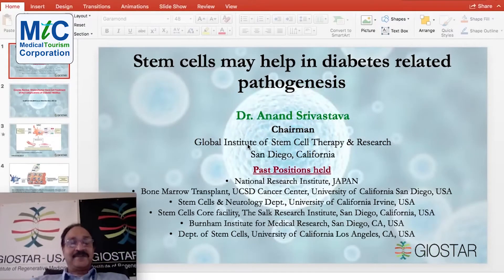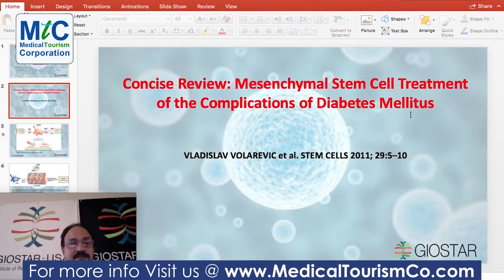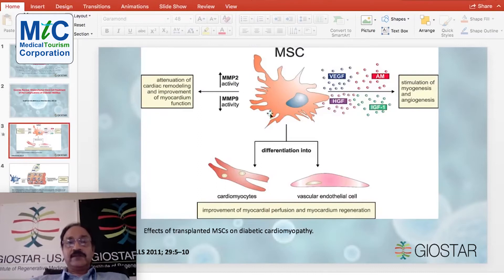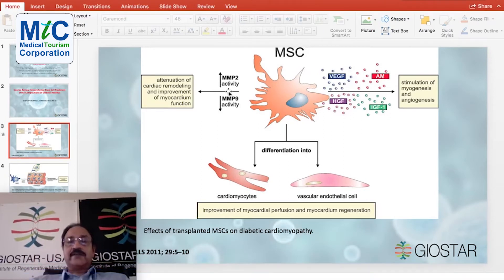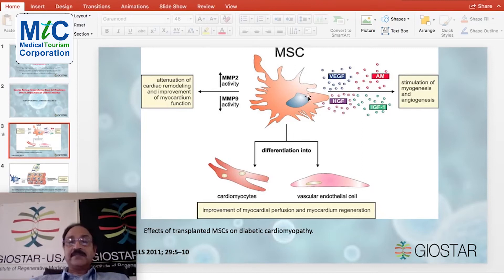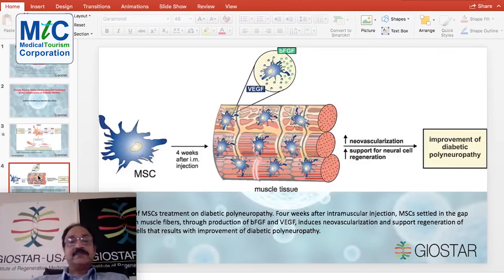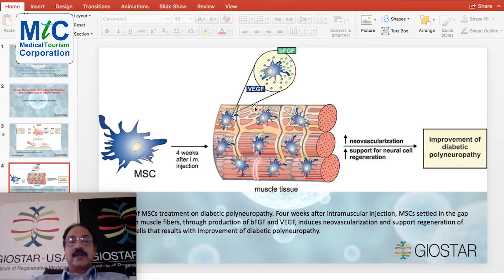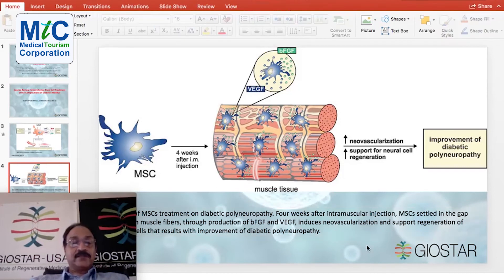Talk with Dr. Anand Shrivastava: Use of Stem cells for Diabetes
Description: Medical Tourism Corporation partner doctor, Dr.Anad Srivastava, explains how adult mesenchymal stem cells alleviate Diabetes and its related symptoms.

Ready to explore the magic of stem cells in India?

1. Adult mesenchymal stem cells reduce cardiac remodeling and improve myocardium function
2. Stimulates the synthesis of new heart muscles (Myogenesis) and new blood vessels (Angiogenesis)
3. Improves myocardial perfusion and regeneration
4. Promotes blood vessels and neural cells regeneration
5. Improves diabetic polyneuropathy
6. Slows down aging